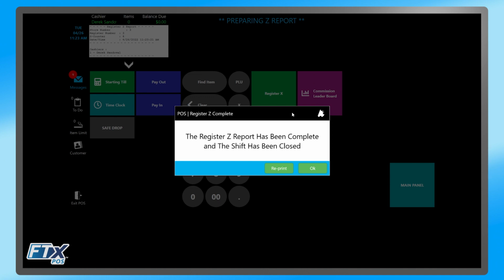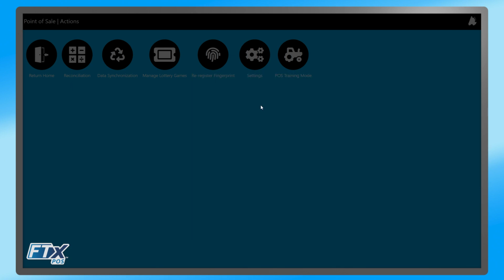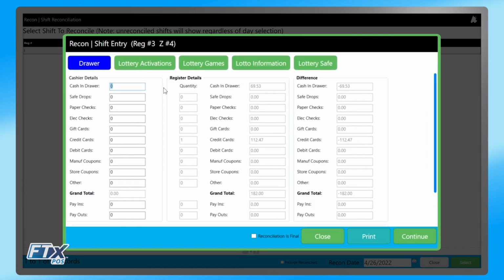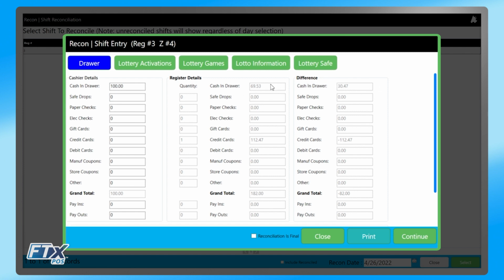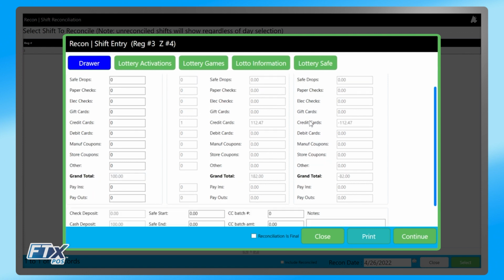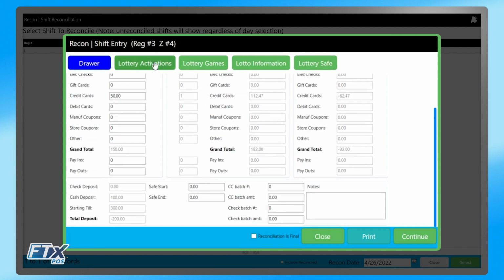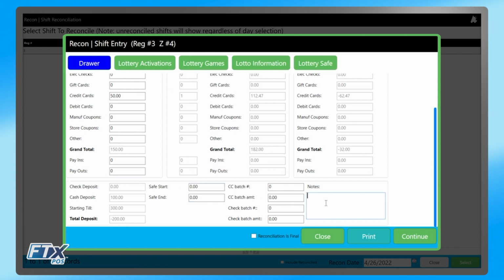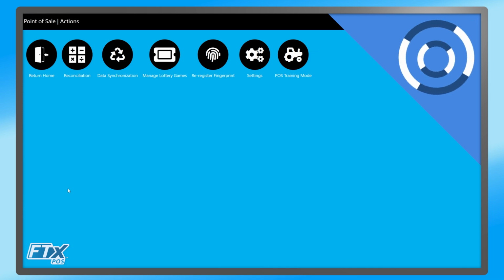FTx Cloud POS Training | Shift Recon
In this training video, we will be looking at shift reconciliation in FTx Cloud POS.

0:00 - Intro
0:14 - Cashier Function
0:20 - Register Z
0:51 - Intro in Shift Recon
1:12 - Recon Shift Entry